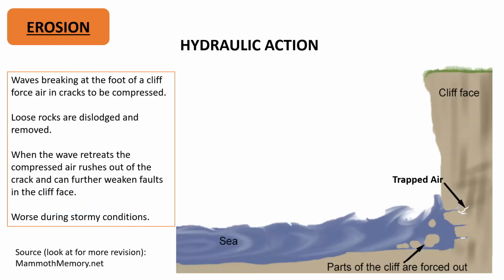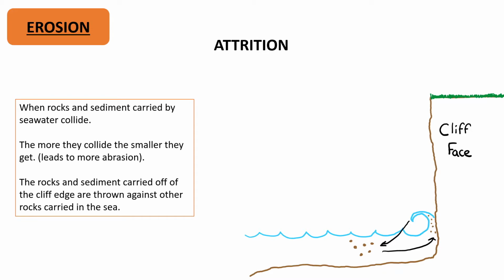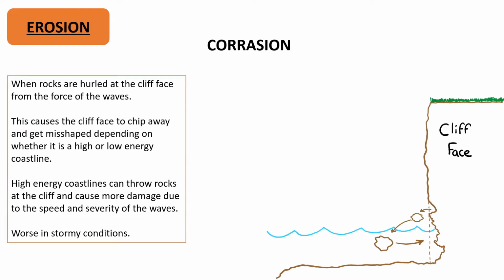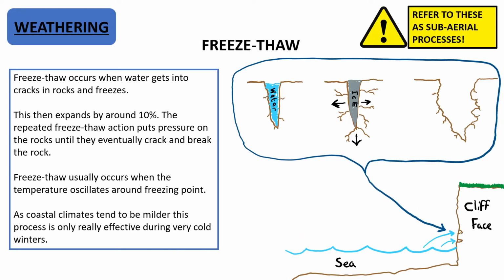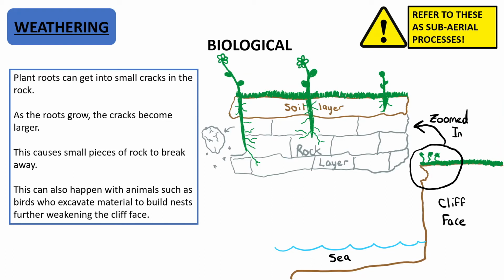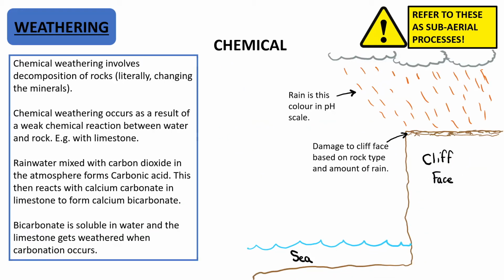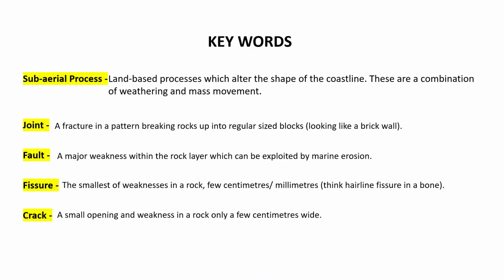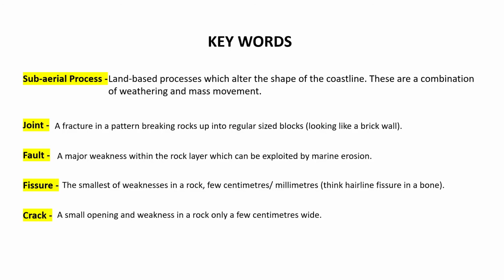Coasts Lesson #2: Erosion and Weathering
This video is about the 5 types of erosion and the 3 weathering processes along a coast. It will cover Abrasion, Hydraulic Action, Corrasion, Solution and Attrition (Erosion Types). It will then explore Freeze-Thaw, Biological and Chemical sub-aerial processes.